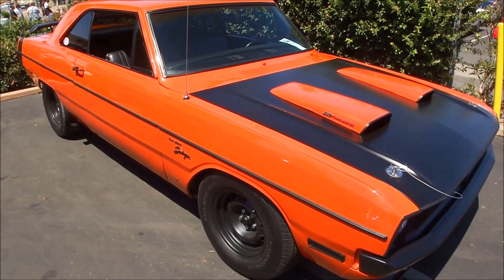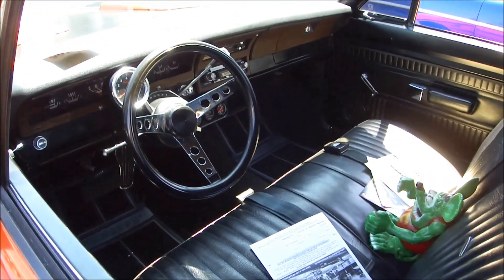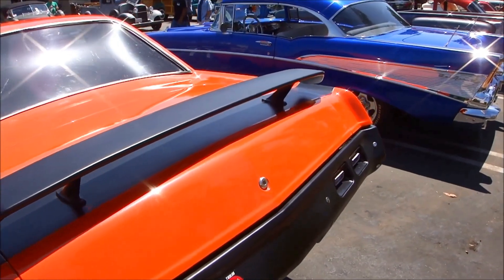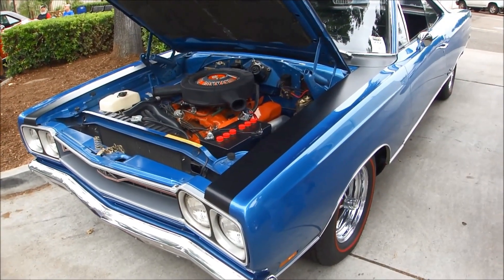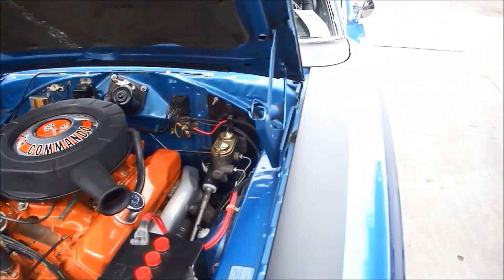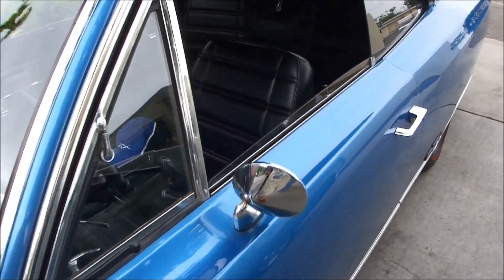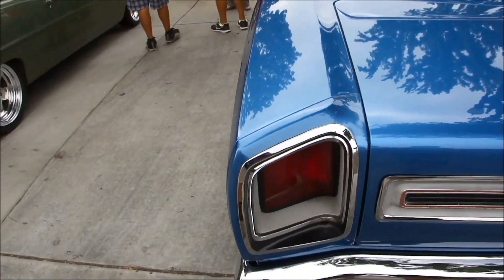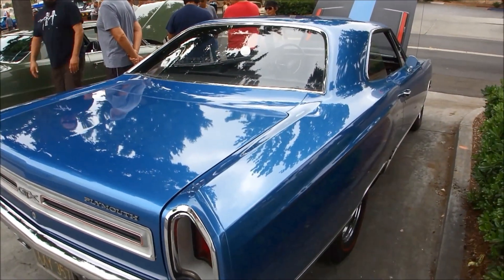1971 Dodge Dart Swinger 340 & '69 Plymouth GTX, Vista rod run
1971 Dodge Dart Swinger 340 V8 followed by a '69 Plymouth GTX at the Vista Rod Run.  Video by DougCameraman.